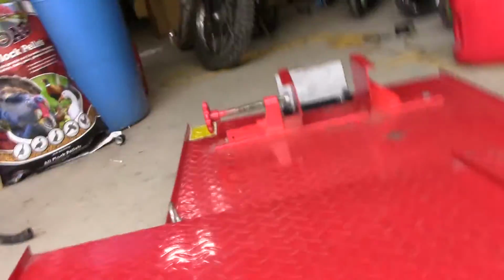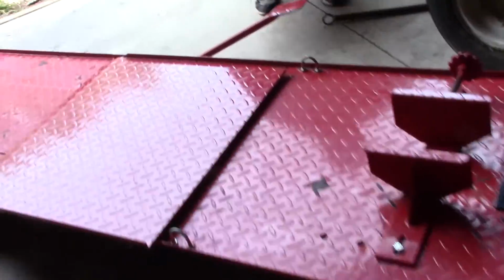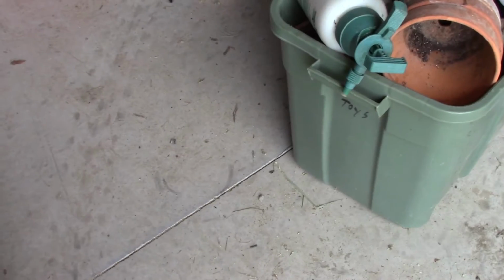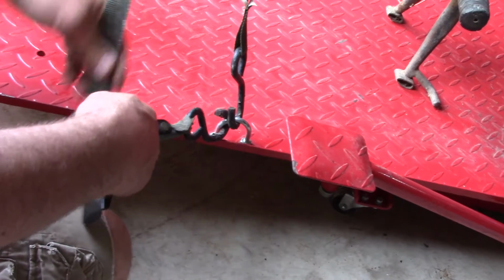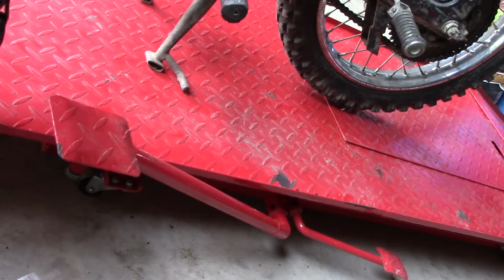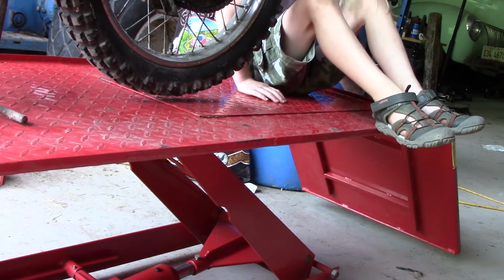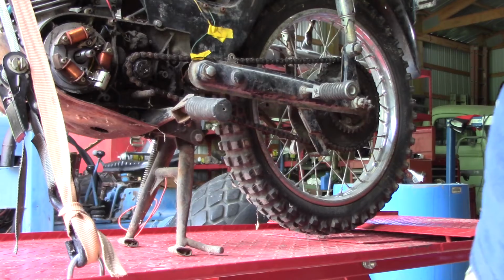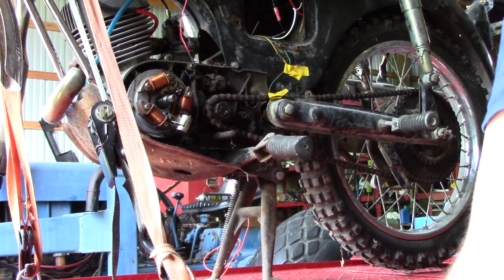New Old Lift Table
I bought a used Harbor freight motorcycle lift table.